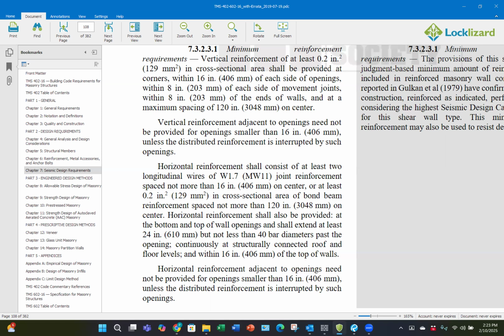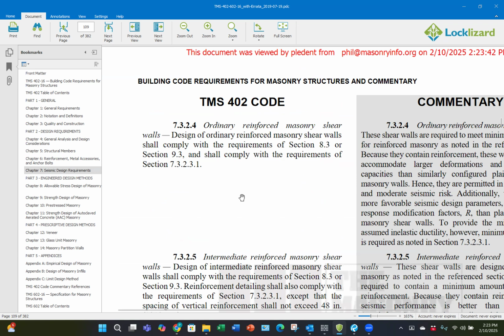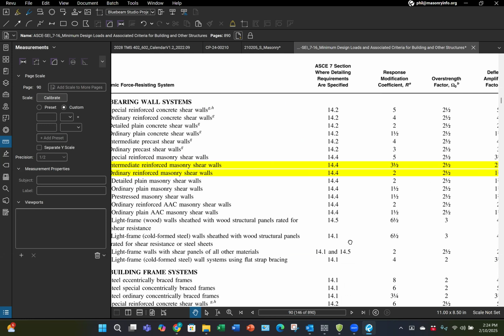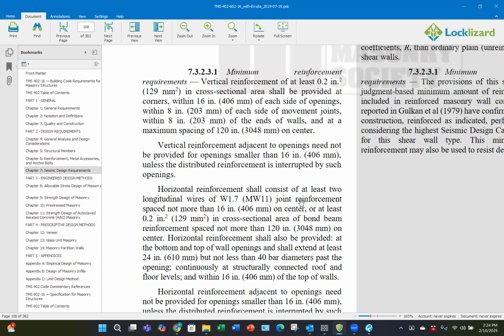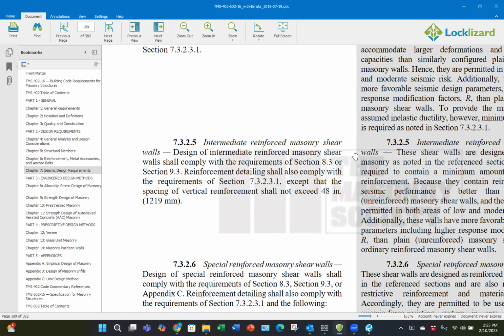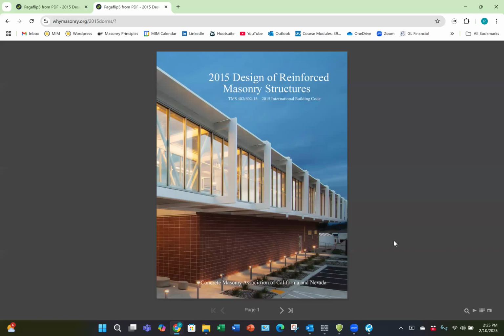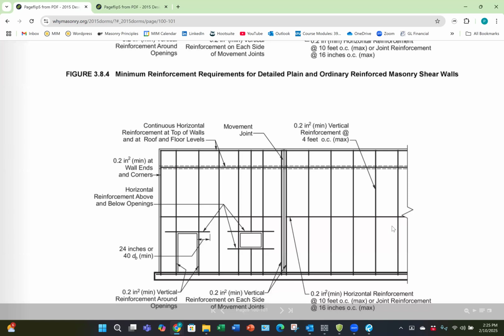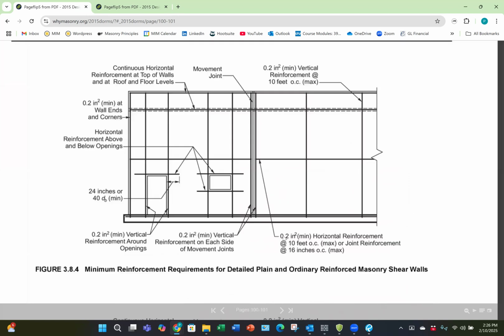Maximum Spacing of Vertical Reinforcement in Masonry Walls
In this video we discuss the maximum prescriptive limits on vertical reinforcement in reinforced masonry walls based on the TMS 402 Building Code Requirements for Masonry Structures.